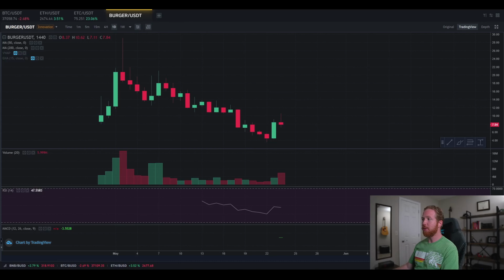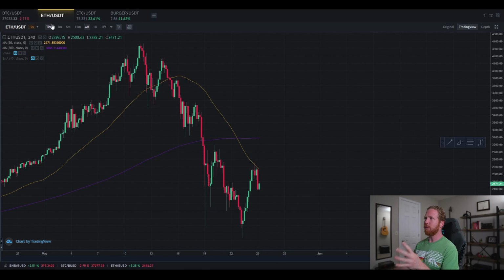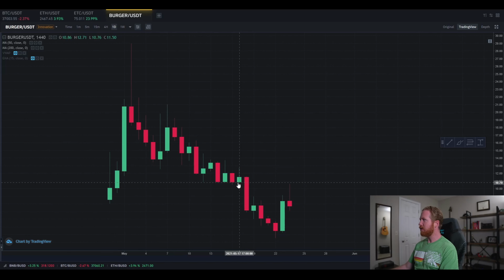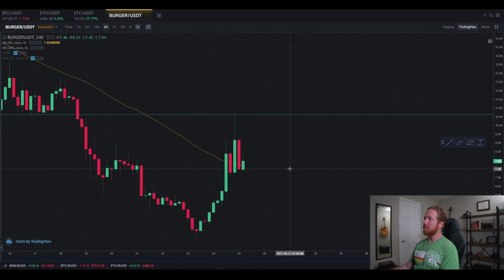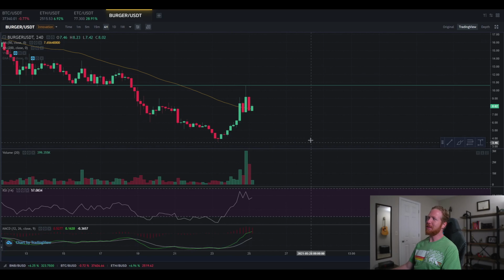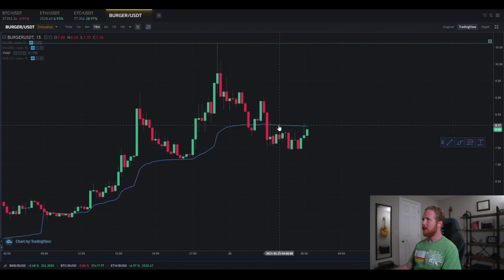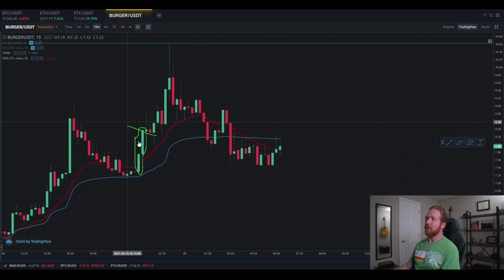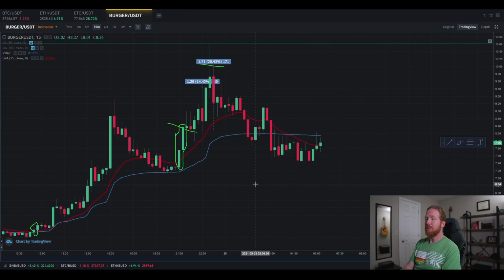BURGER Coin Price Prediction – Technical Analysis for Burger Swap, Daily Update, May 2021